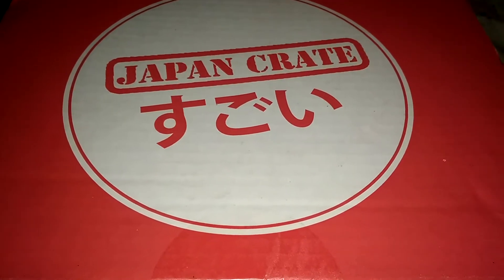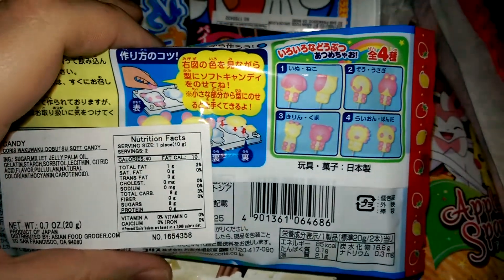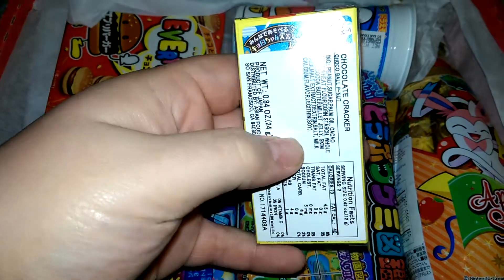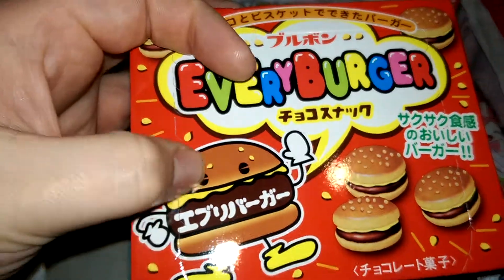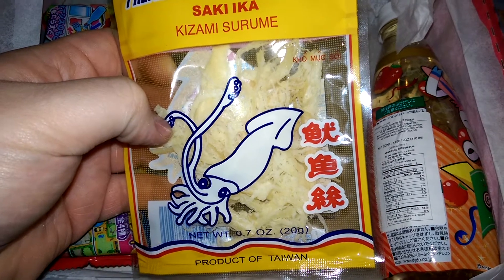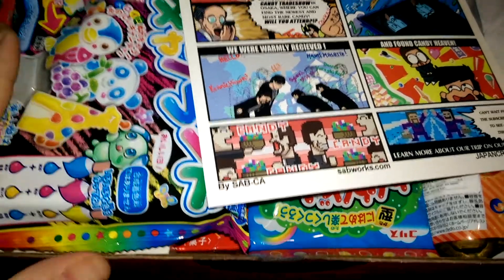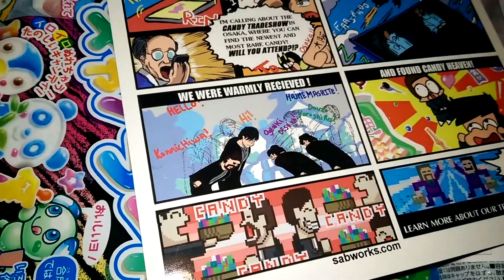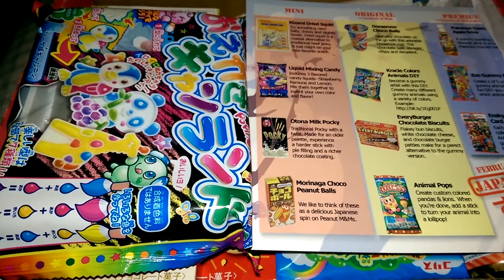Joe's Gunpla - Japan Crate! #1